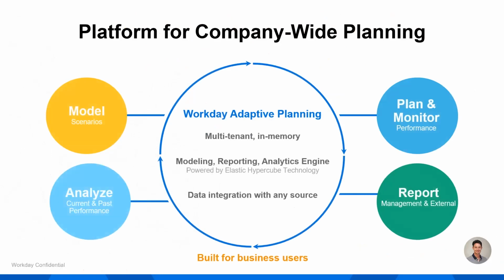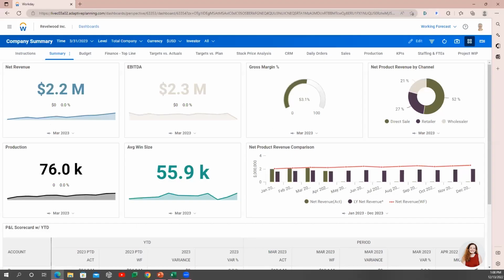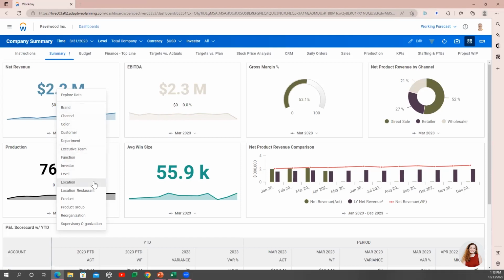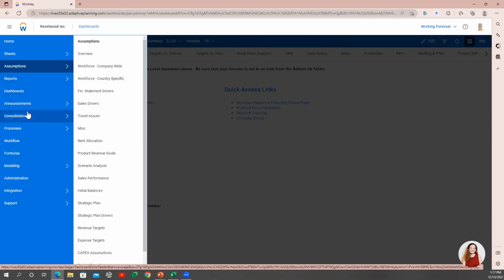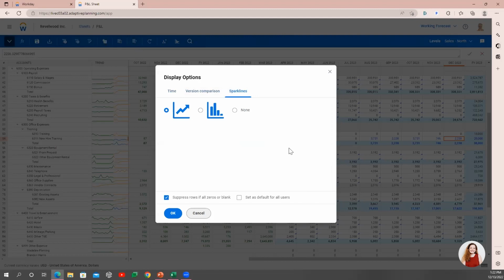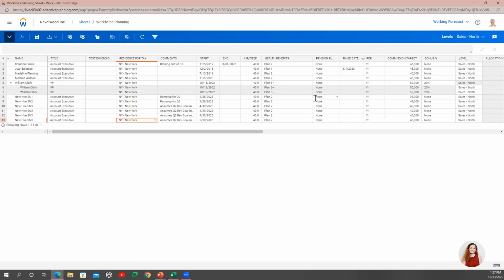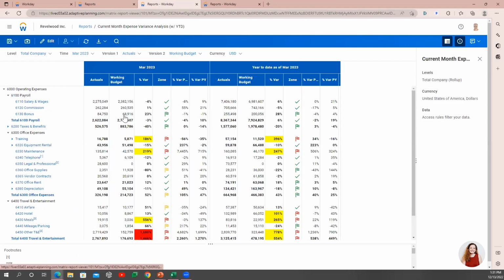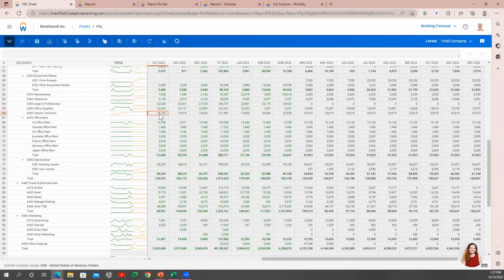Workday Adaptive Planning: The Optimal Solution for FP&A | Revelwood Webinars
Watch this on-demand webinar to get an introduction to Workday Adaptive Planning. You'll discover why hundreds of businesses have changed their planning, modeling, budgeting, and forecasting to make better, quicker choices. Workday Adaptive Planning enhances the capabilities of FP&A and the Office of Finance.

In this short, 45-minute demo, you’ll see:
- How to work with Sheets
- How to use assumptions
- The look and feel of dashboards for end users, management and other stakeholders
- Workflow capabilities
- Powerful modeling, reporting and more.